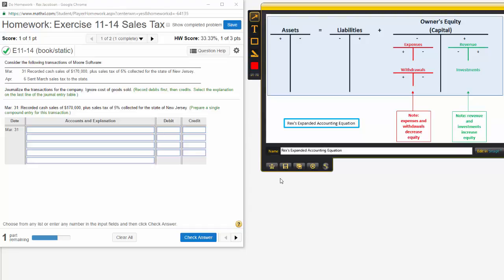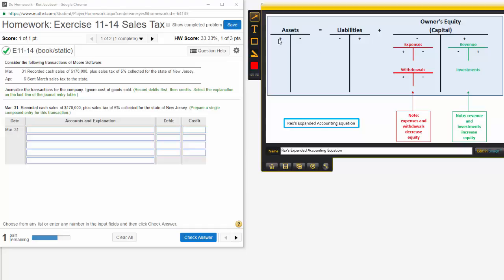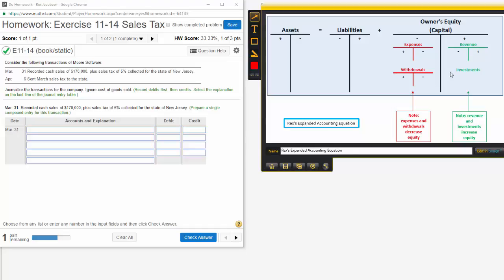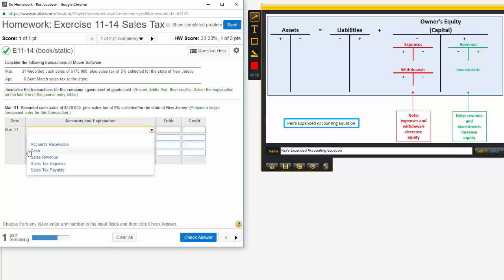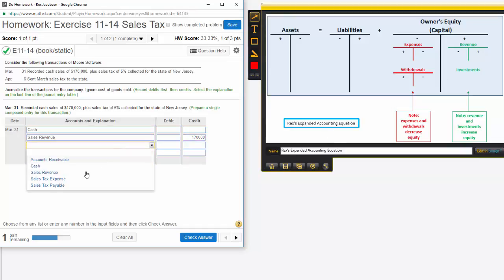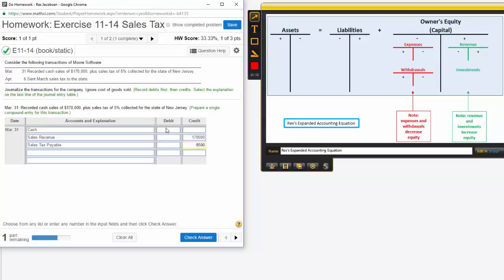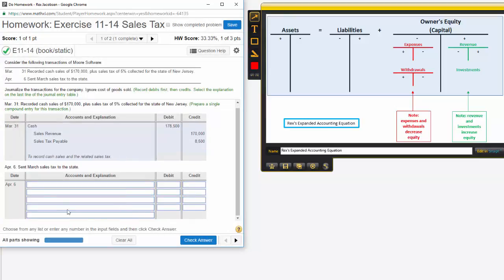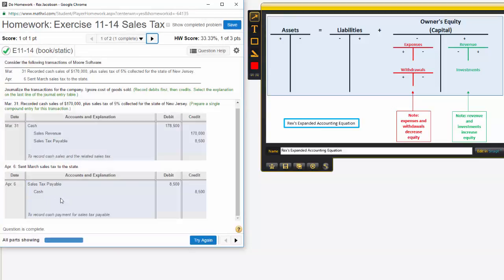Exercise 11-14 Sales Tax, Ed. 11